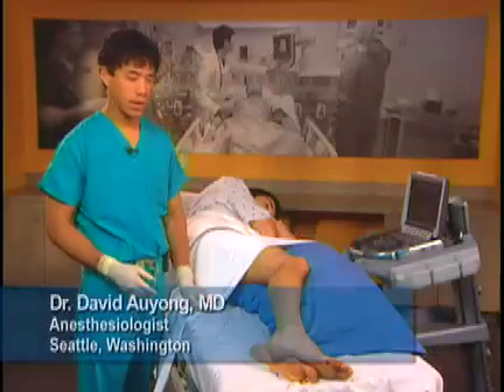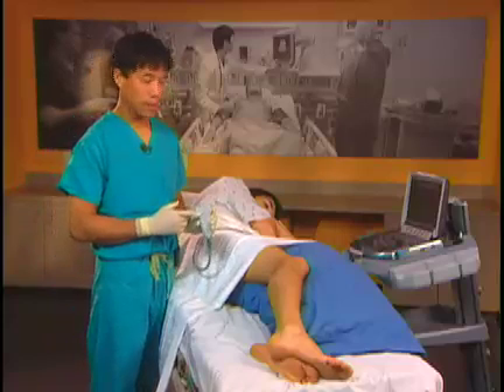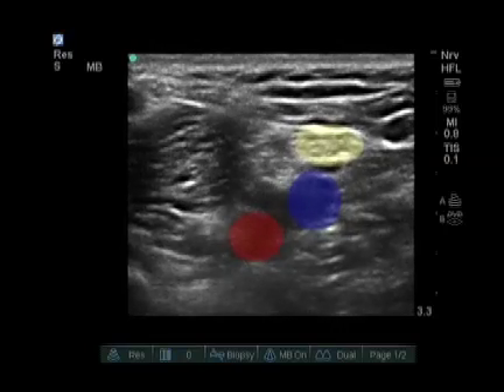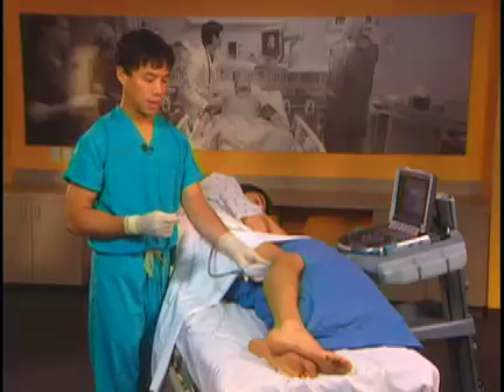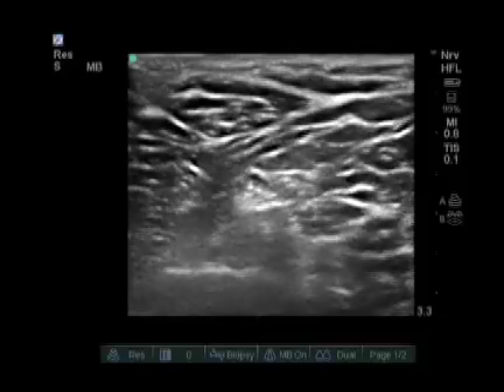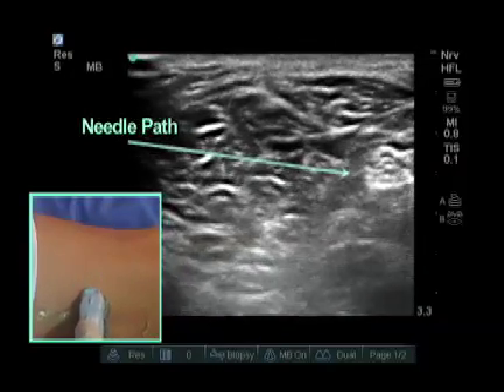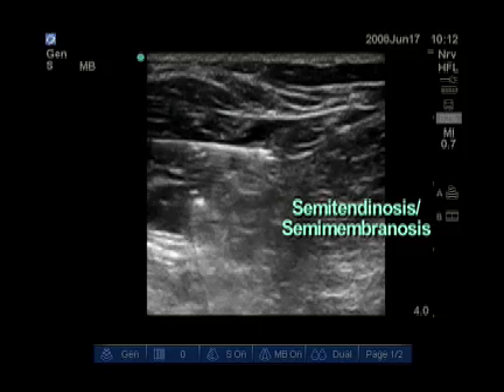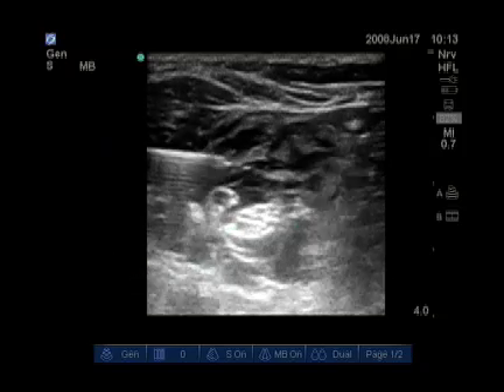How To: Ultrasound-Guided Popliteal Sciatic Nerve Block Scanning Technique Video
A review of the scanning techniques and sonographic landmarks for an ultrasound-guided popliteal sciatic nerve block. Dr. Auyong discusses important structures, a technique to visualize the popliteal vein, type of probe used, needle approach, and injection technique.